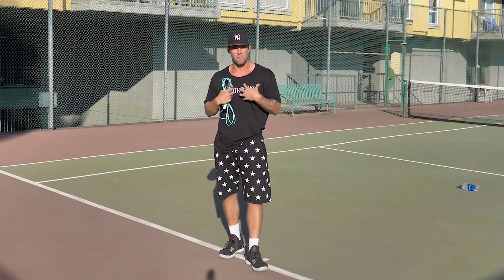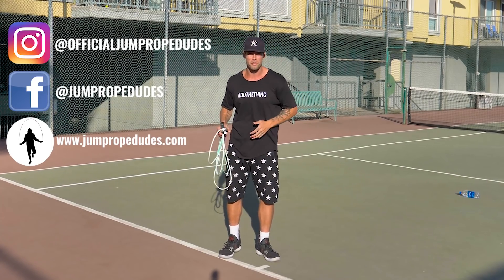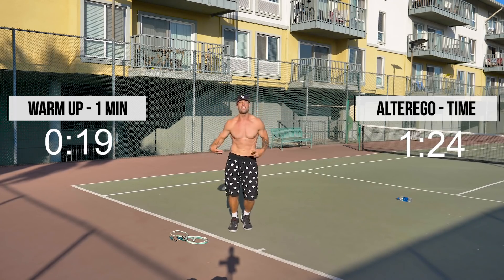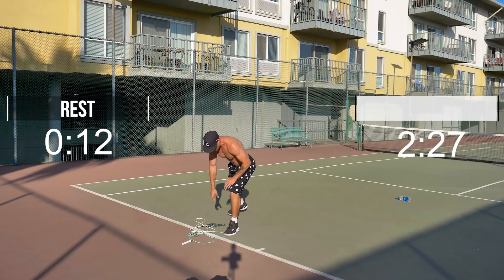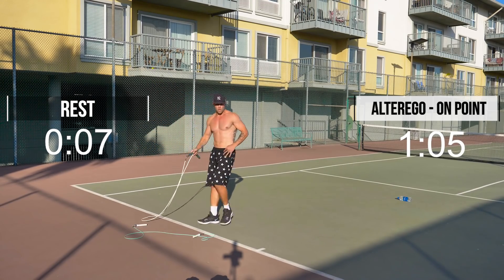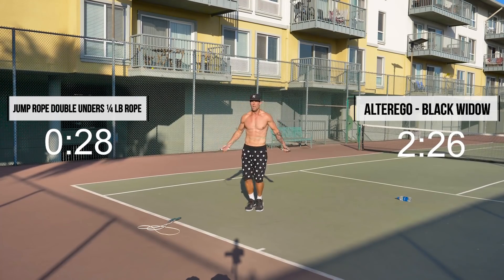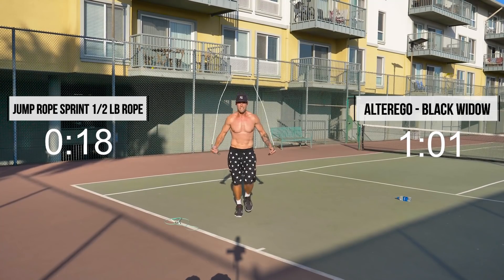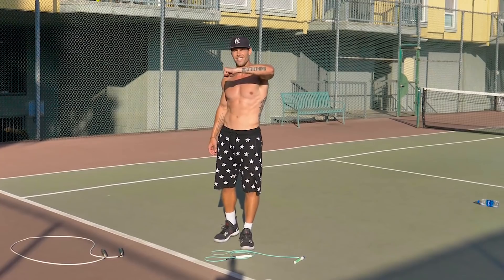6 Minute Rope Skipping Workout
6 Minute Rope Skipping Workout

Today's workout:

30 sec jump rope sprint (1/2 lb)
15 sec jump squats
15 sec plank

15 sec rest

30 sec jump rope spint (1/4 lb)
15 sec jumping jacks
15 sec plank

15 sec rest

30 sec jump rope double unders (1/2 lb)
15 sec jump squats
15 sec plank

15 sec rest

30 sec jump rope double unders (1/4 lb )
15 sec jumping jacks
15 sec plank

15 sec rest

30 sec jump rope sprint (1/2 lb)
30 sec jump rope sprint (1/4 lb)